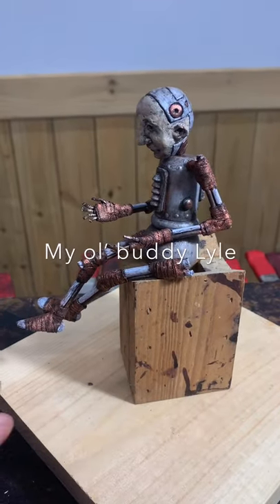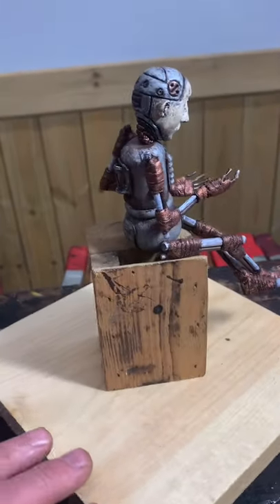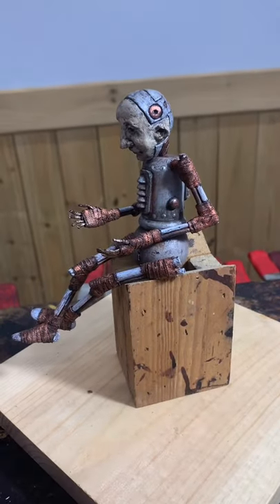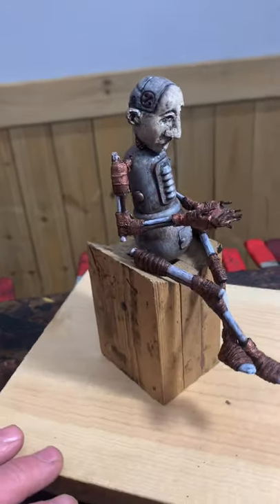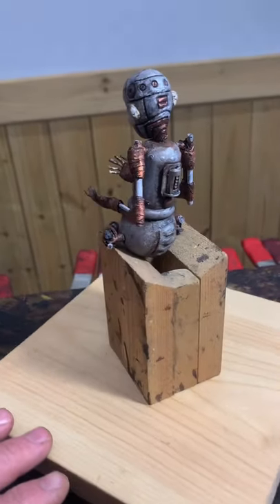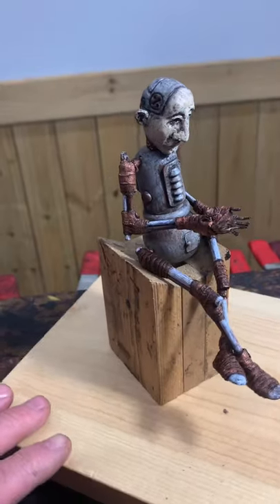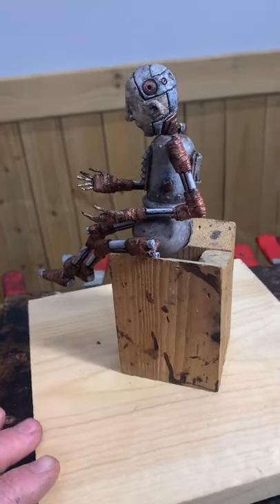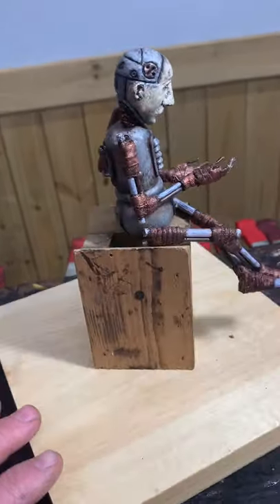Lyle is part of diorama sculpture of a robot reading a book in the park with his faithful dog Sparky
Lyle the Robot is part of a diorama sculpture of a robot reading a book in the park with his faithful friend Sparky.

He is a mixed media sculpture made from wood, copper wire, plastic, paper, air dry stone clay and acrylic paint.